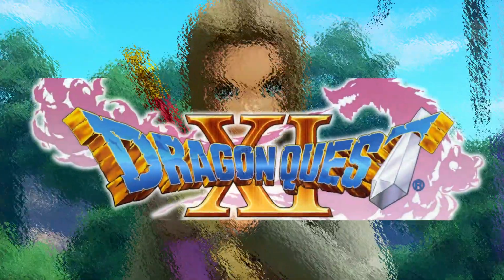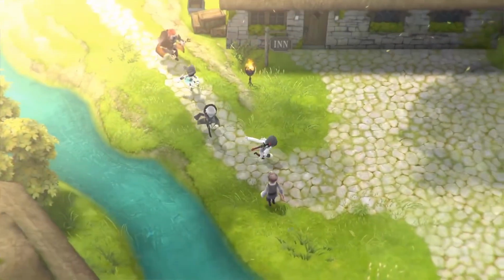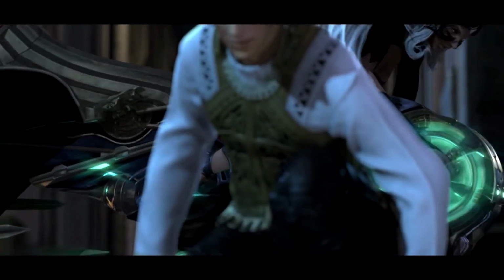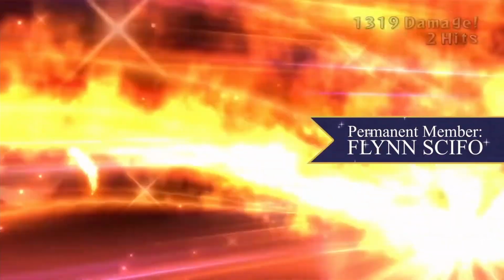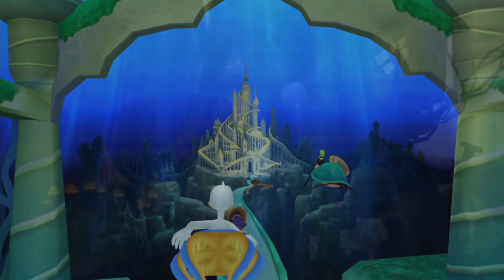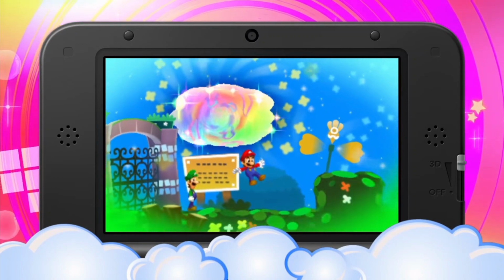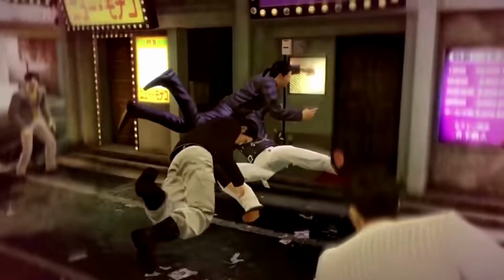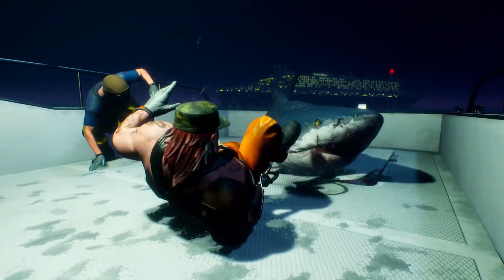10 CHEAP JRPGS! (£10 or less)